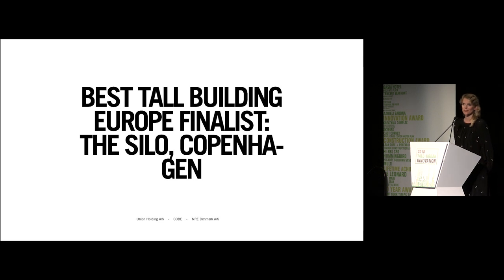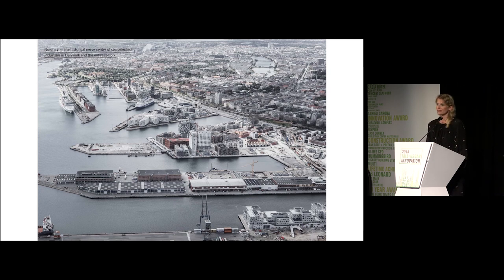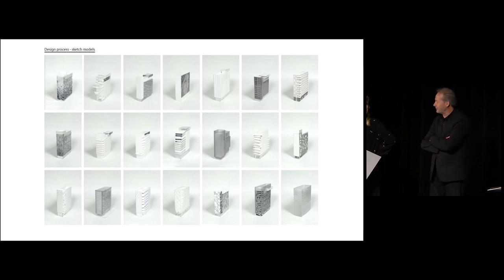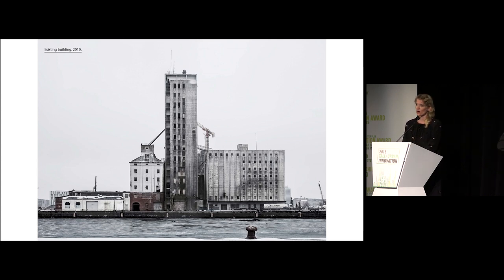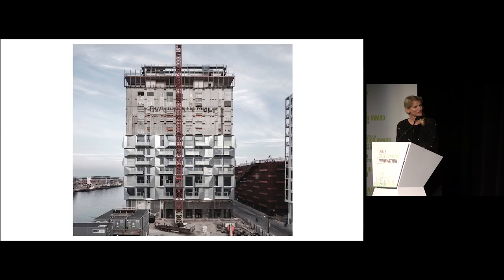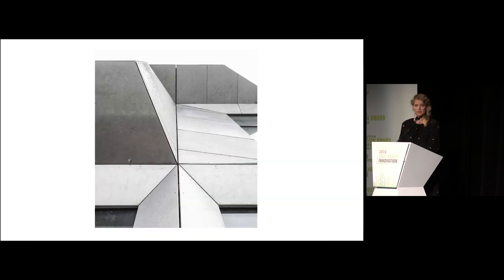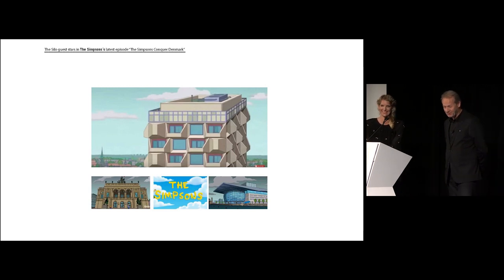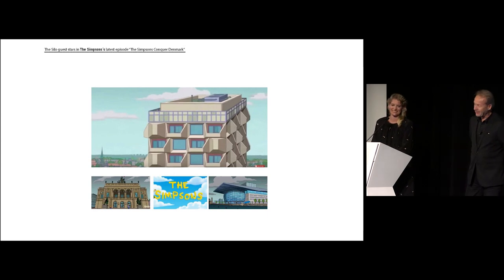2018 Innovation Conference - The Silo "From Grain Silo to Glorious Living"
Klaus Kastbjerg, UNIONKUL HOLDING A/S, and Caroline Nagel, COBE, present The Silo at the CTBUH 2018 Tall+Urban Innovation Conference.

The Silo is a renovation of the largest industrial building in the redeveloped neighborhood of Nordhavn (North Harbor) in Copenhagen, Denmark. It has been transformed from a grain silo into a 38-unit apartment building, with a public function space on the ground floor and a restaurant on the top floor. The immensity of the original enclosures makes for dramatic, raw spaces with ceiling heights up to seven meters. All apartments have floor-to-ceiling windows and balconies with a view of Copenhagen’s skyline.

On the exterior, a facade made of galvanized steel serves as a climate shield. The new facade’s bright and reflective surface enhances The Silo’s original monolithic character, transforming it into an urban focal point for the redevelopment of the Nordhavn area. On top of The Silo, a new hovering element is placed, covered with reflective glass. From the rooftop terrace, there is a unique and breathtaking panoramic view of the entire city of Copenhagen.